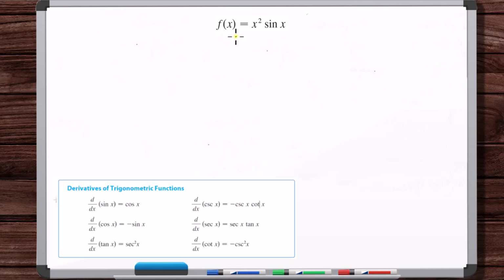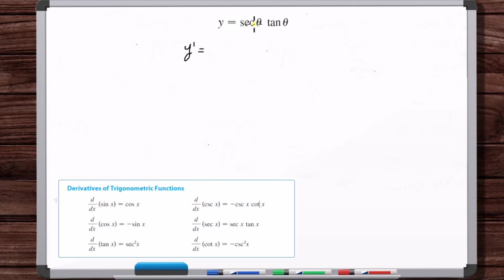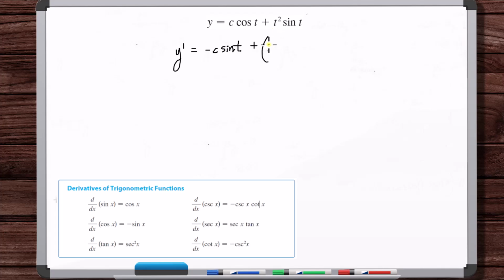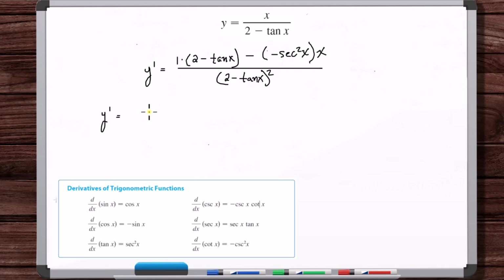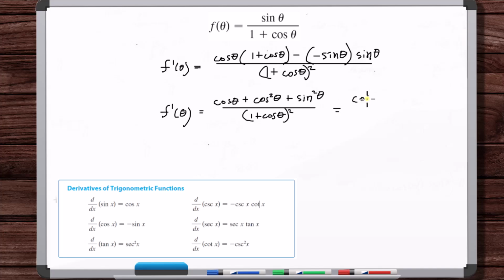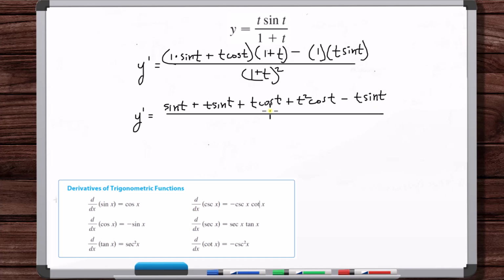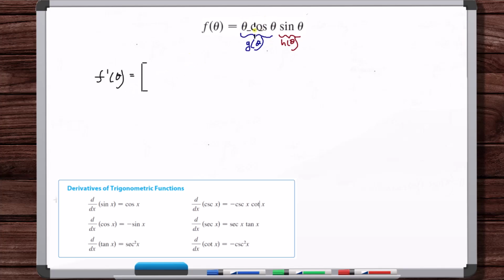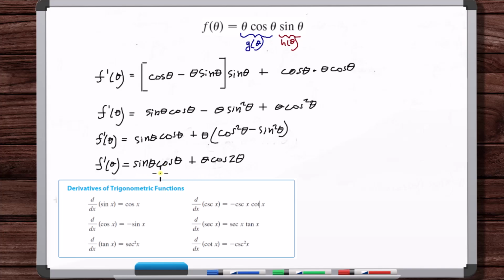Derivatives of Trigonometric Functions Example Problems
In this video, we work example problems involving derivatives of trigonometric functions.